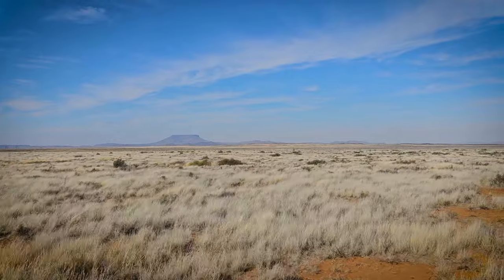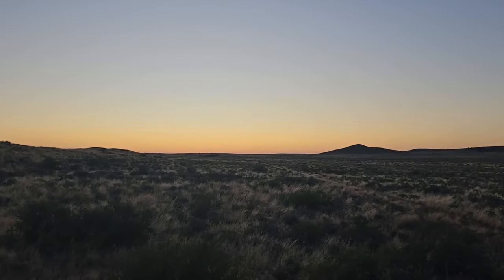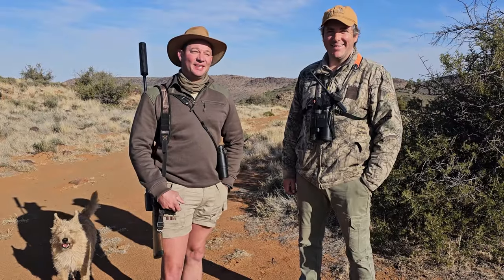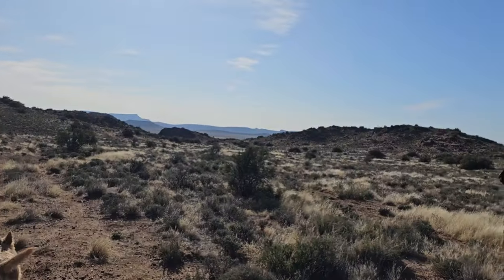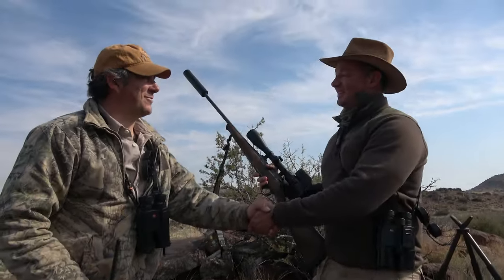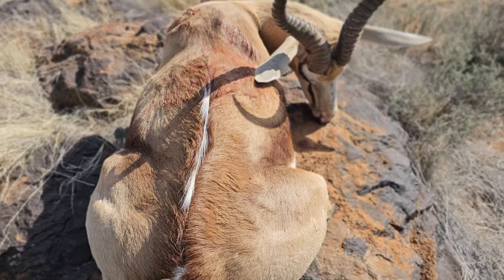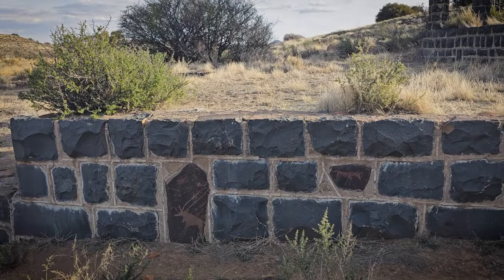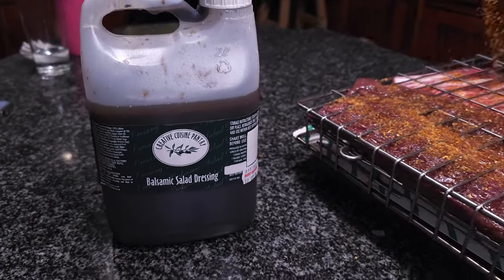Hunting Large Springbuck in the Great Karoo - Backstrap Braai!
Our sincere thanks to the Theron family of "Jules of the Karoo"!